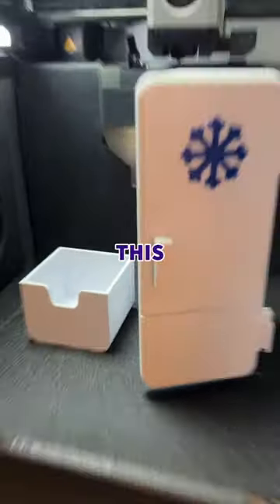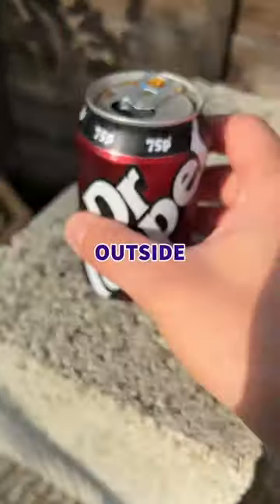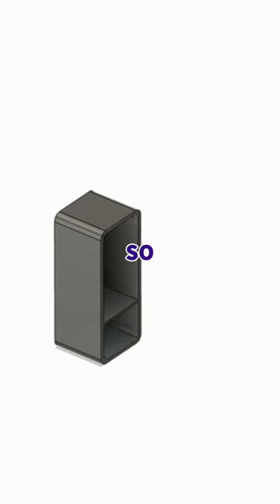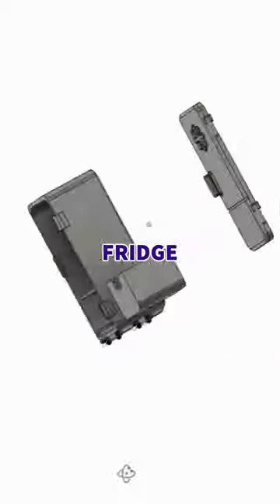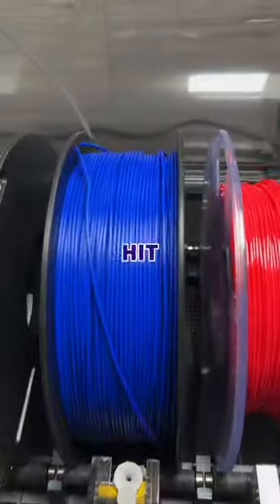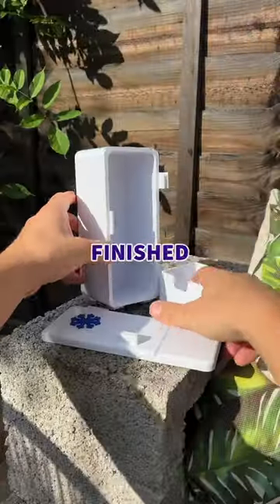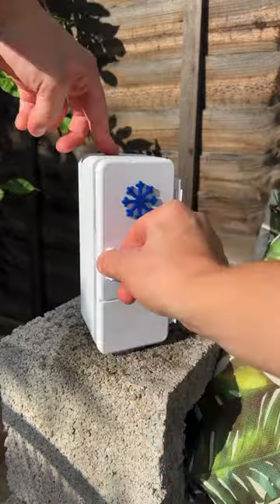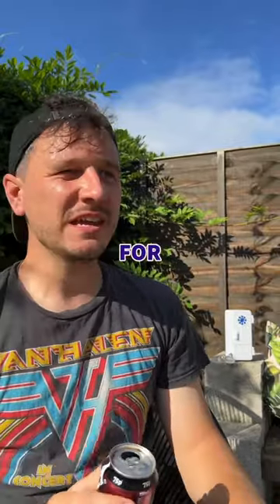We 3D printed a MINI FRIDGE 🥶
- Easy to print
- Easy Assembly
- Easily Mix 'n' Match Colours

We can't wait to see the colour combos you come up with so be sure to tag us @playconveyor

We printed our Mini Fridge in @esun-3D PLA+ which turned out amazing 🥶